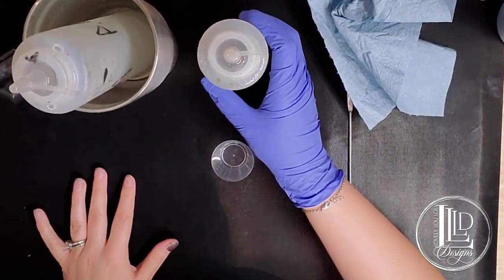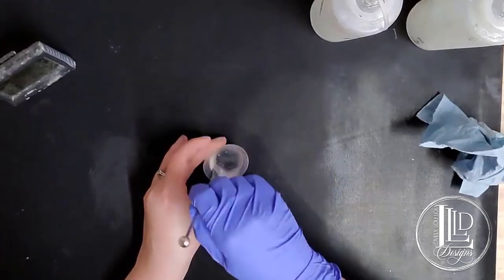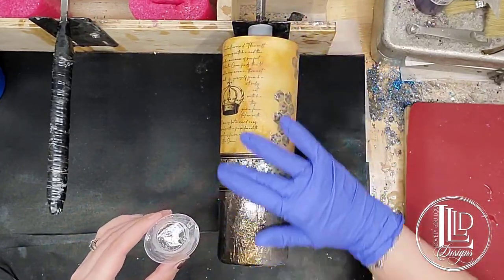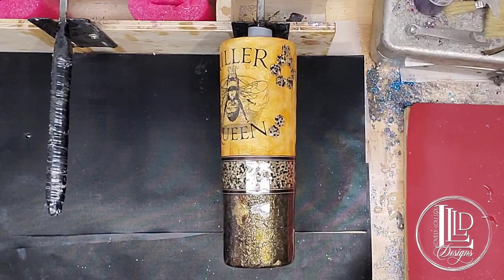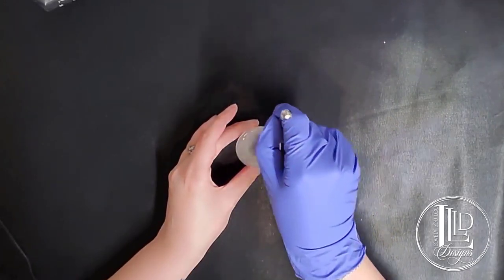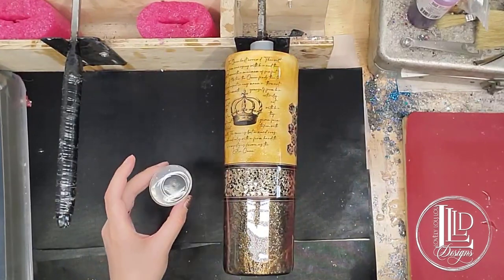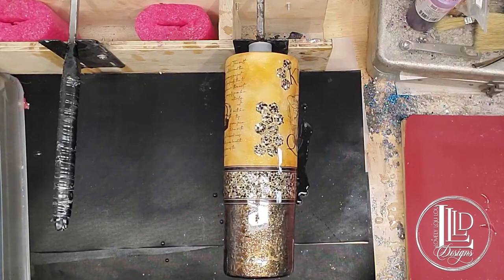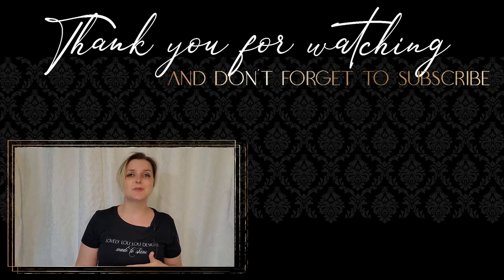How to Get a Professional Finish with a Flood Coat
Hey lovelies, in this video I will show you how to achieve a beautiful, professional looking finish for your epoxy resin tumblers by using a flood coat. If you've heard about flood coats and are unsure about what they are, or how they can be used, this video will show you how to successfully do one while discussing its benefits and uses.

I also wanted to remind you of my Facebook Group, Lovely Creations. In the group you will be notified when I release new listings, new tutorials, when I have sales, and will have access to a discount code for my Etsy shop which is exclusive to group members.

Lovely Creations - A Group By Lovely Lou Lou Designs

Did you like this tutorial? Donations are one-time (no recurring fees), flexible and entirely optional but greatly appreciated.

Products and materials used in this tutorial are linked here below:

Digital Design - Lovely Lou Lou Designs
Killer Queen Tumbler Bundle

Em & Kat Glitter Factory:
CCDIY Medium Viscosity Resin